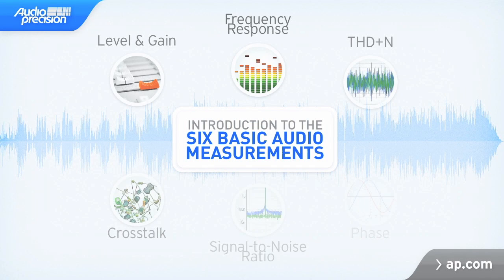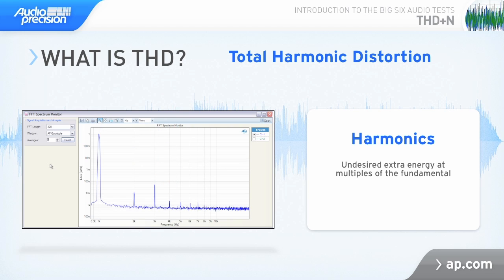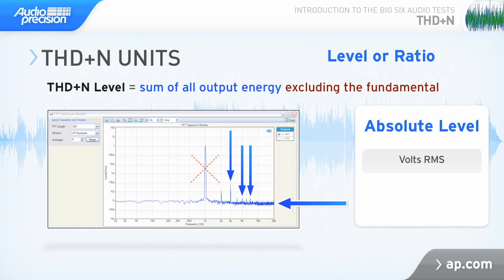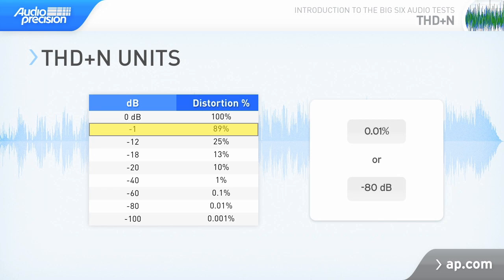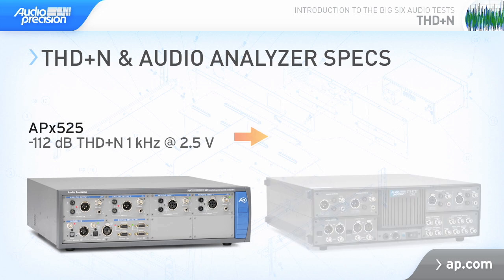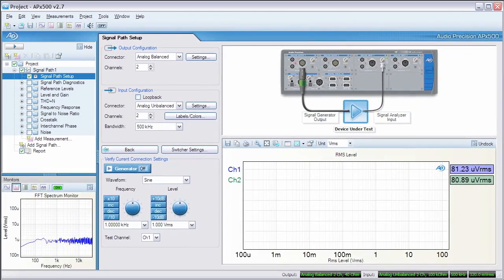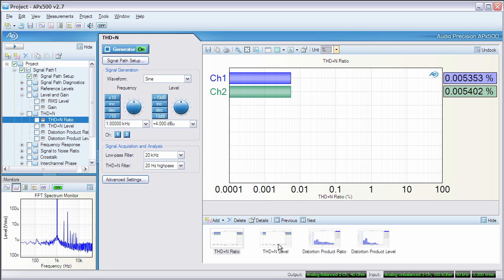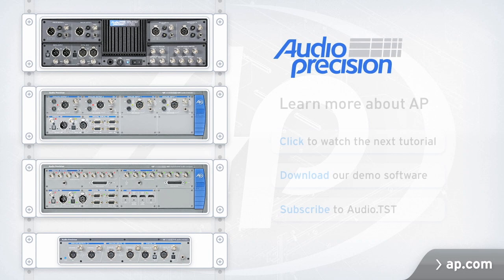THD+N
THD+N stands for Total Harmonic Distortion plus Noise. You can think of THD+N as everything coming out of your device other than the signal you put in. The video shows how a THD+N measurement is made with an APx audio analyzer.